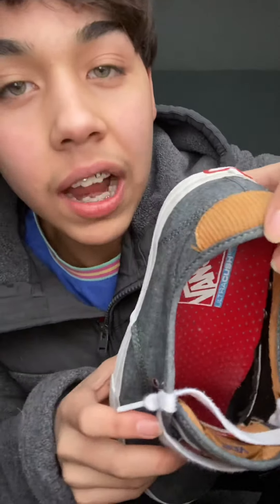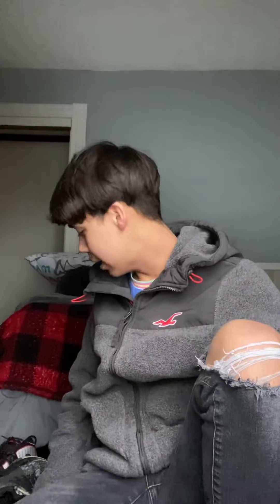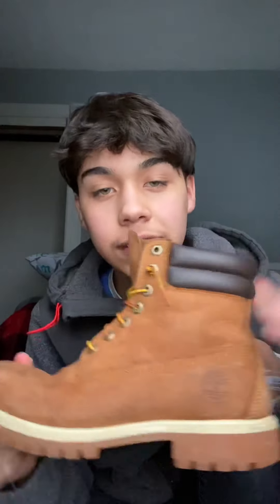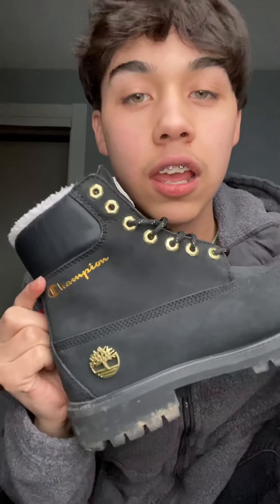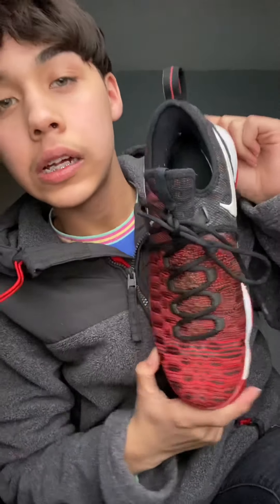My Shoe haul in 2020(when I got them)Storytelling|School shoe!!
I watched vids like this so I wanted to try it and do it do I did it if y’all liked the vid make sure to comment  :))